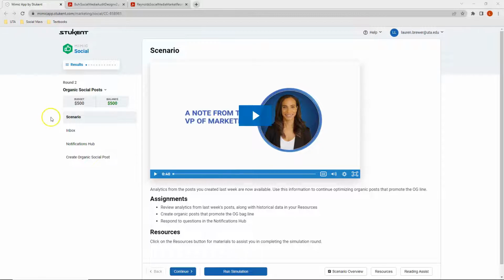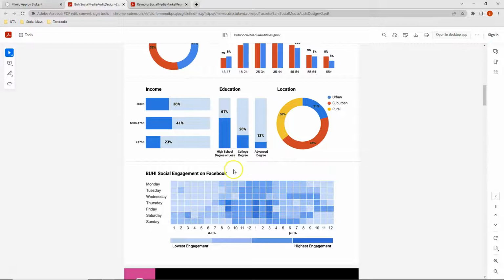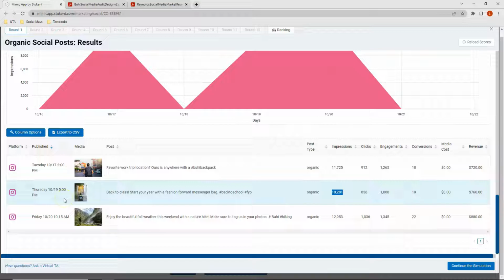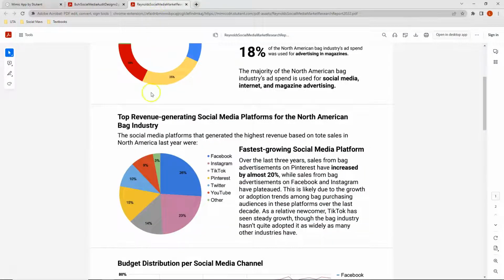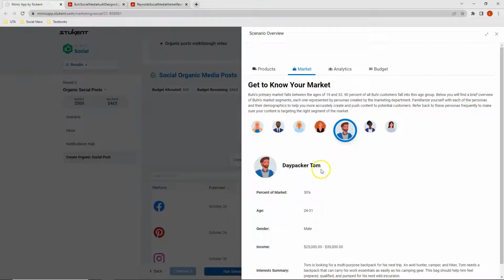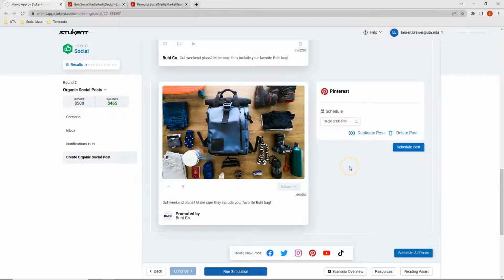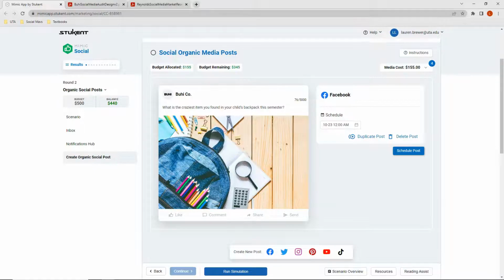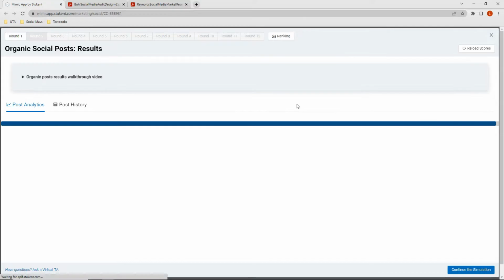Mimic Social Simulation - Round 2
Welcome to the Round 2 video for the Stukent Mimic Social Simulation!

Chapters
0:00 Introduction
1:28 Round 1 Results
8:32 Creating Posts
9:25 Facebook, Instagram, & Pinterest Posts
12:15 Facebook, Instagram, Twitter, & Pinterest Posts
15:41 Facebook, Instagram, YouTube, TikTok, & Twitter Posts
18:03 Facebook, Instagram, Twitter, & Pinterest Posts

** Remember: To do well in the simulation, you need a minimum of 1 post per day, per platform. That's a minimum of 42 posts for the week! Please make sure to add more posts to your simulation than my sample posts listed here! **